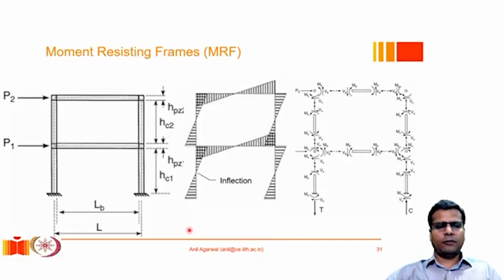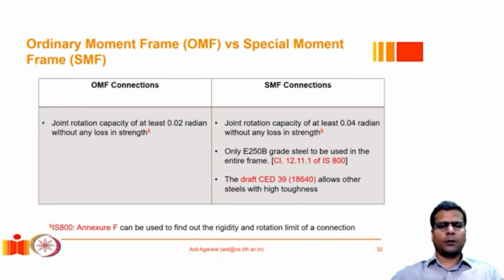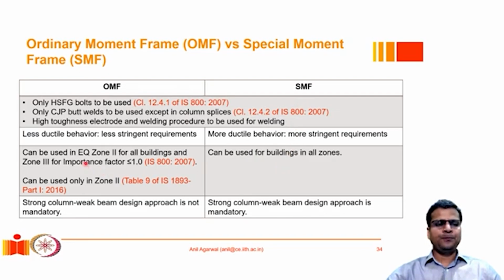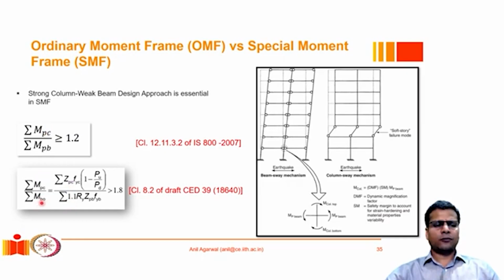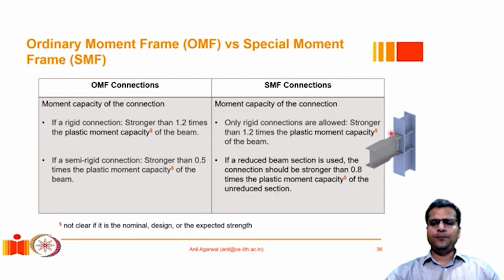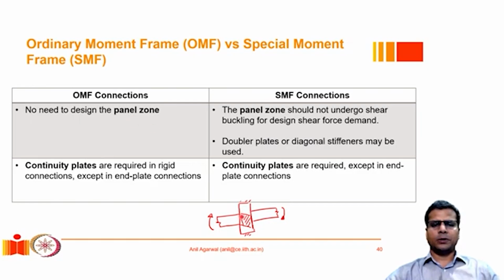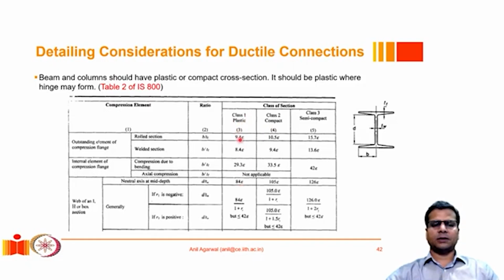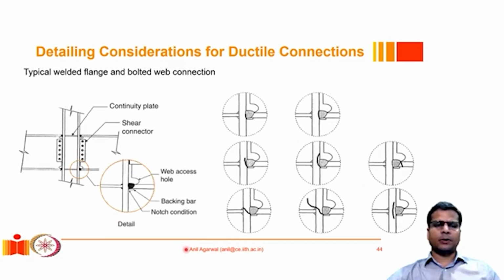Ductile detailed beam-column connections-2